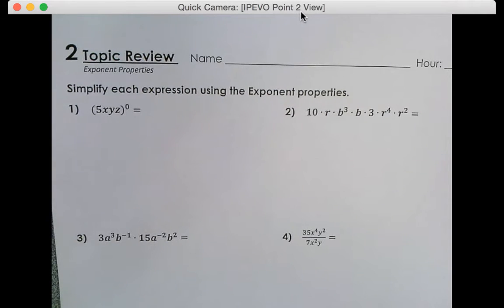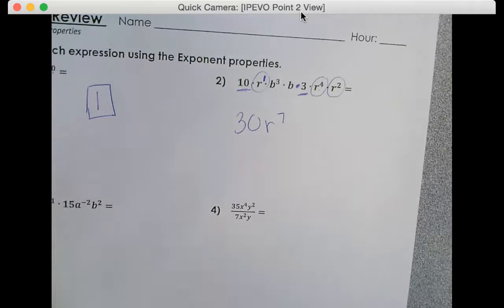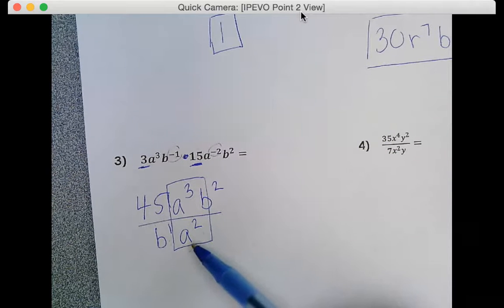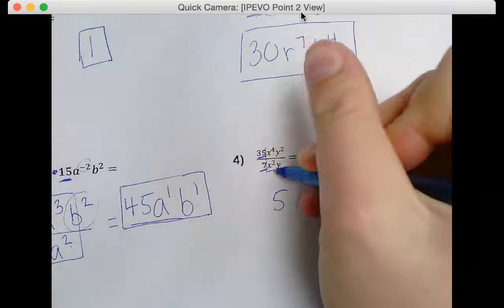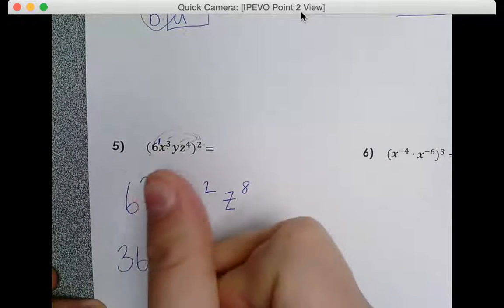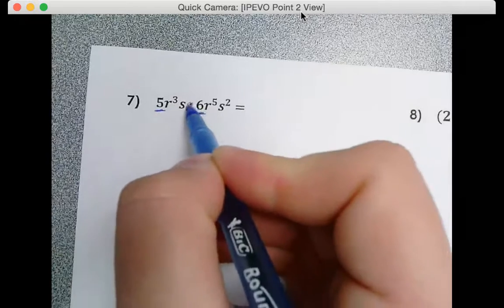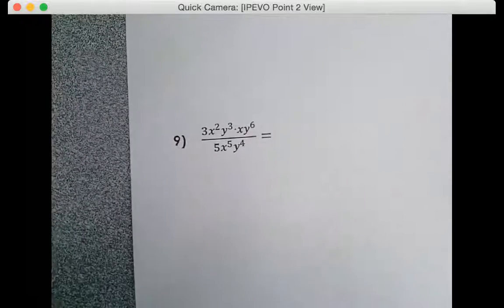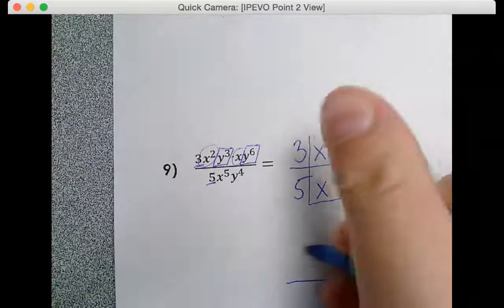Properties of Exponents Review